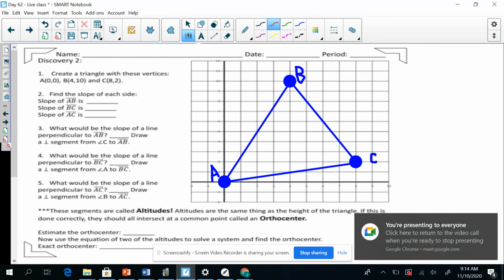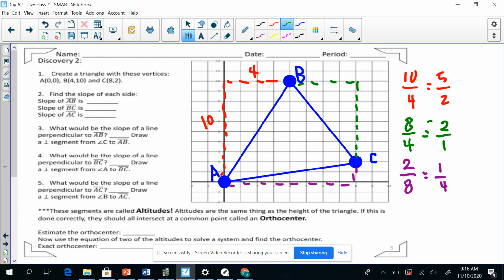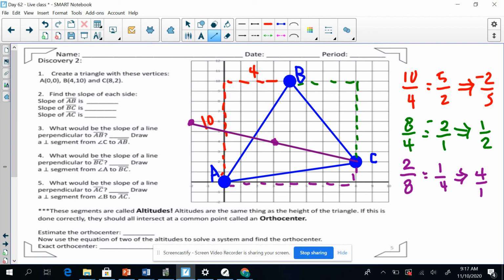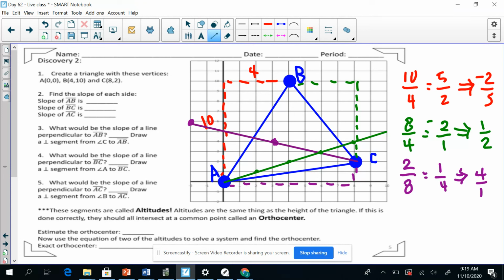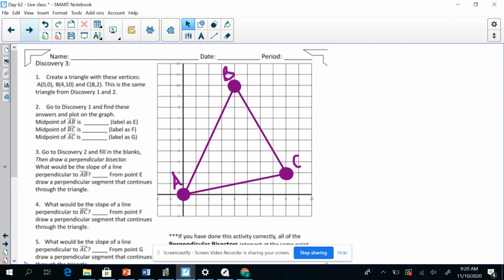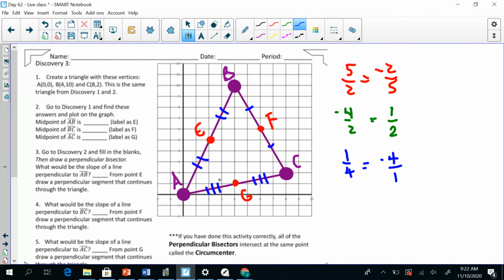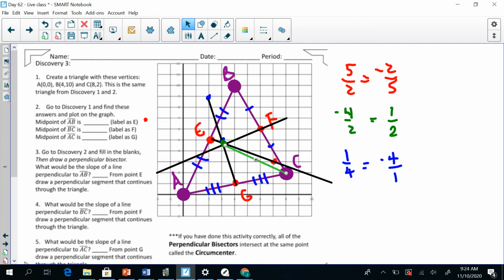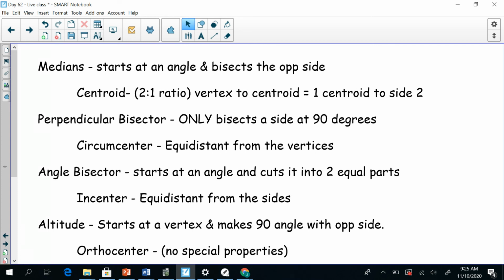Discovery 2 - Perpendicular Bisectors and Altitudes